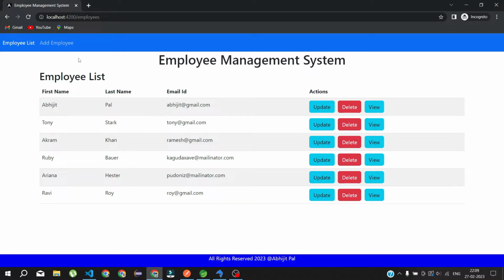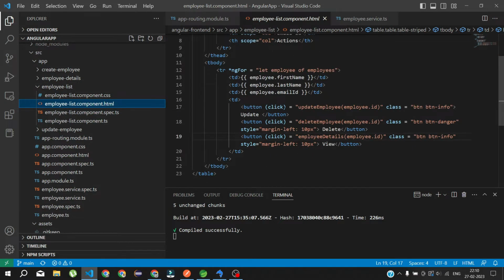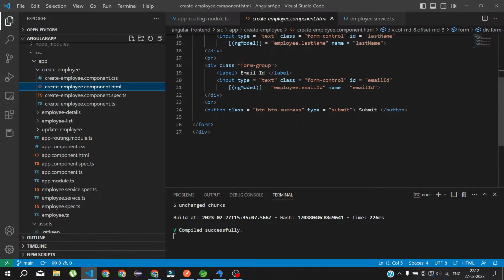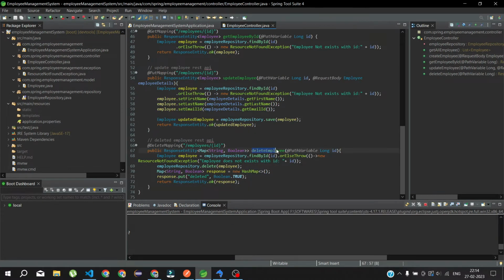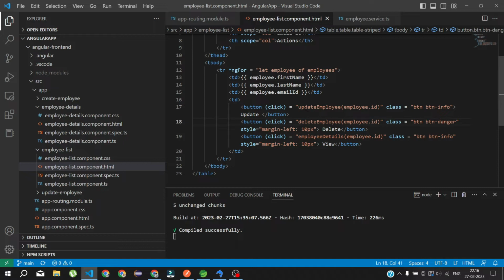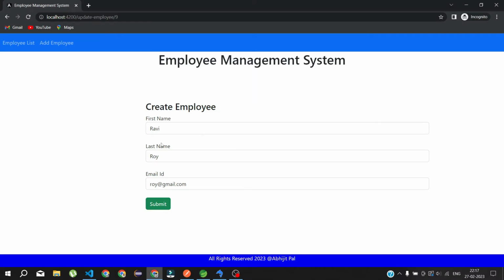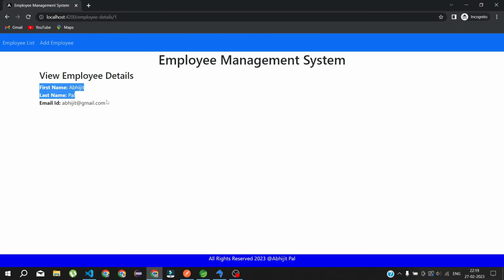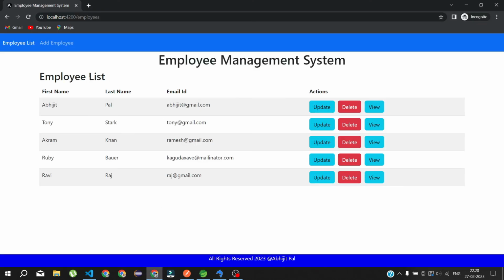Employee Management System | Java | Spring | Spring Boot | Angular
This is a complete full stack web application to manage employees in an organization.
Frontend Technologies used: html, css, js, angular
Backend Server: Java, Spring Boot
Database: Mysql